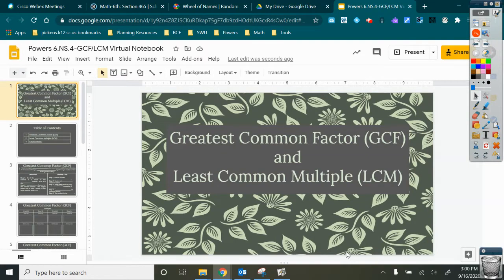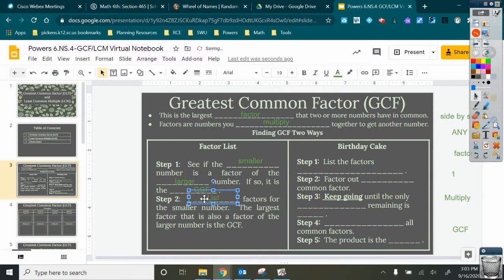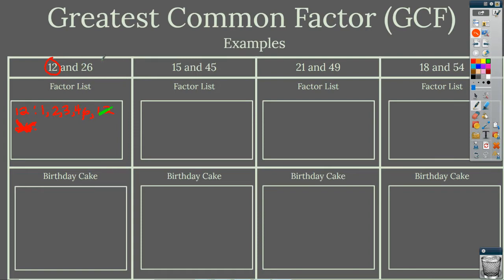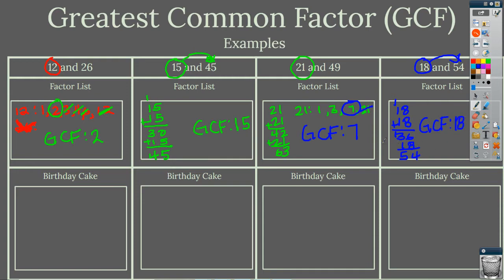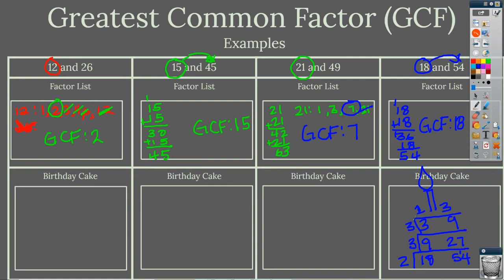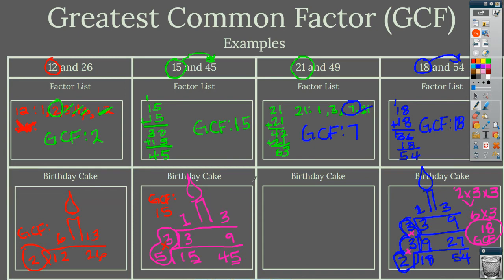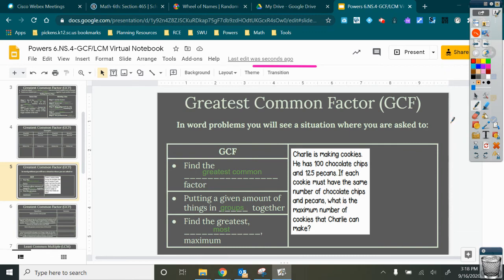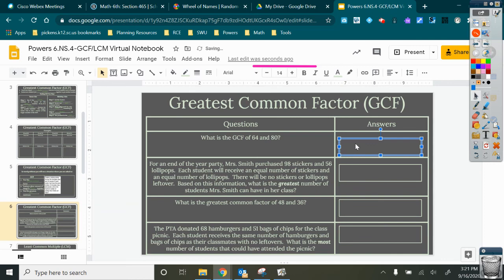9/16 - 6.NS.4-GCF Notes